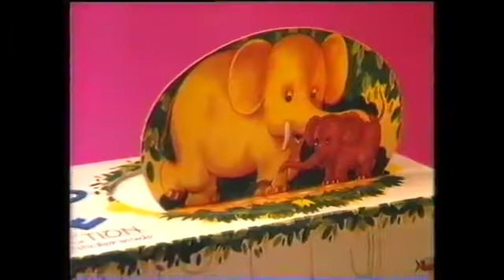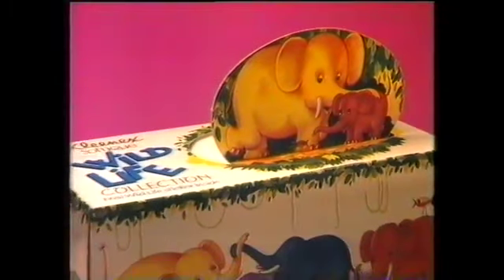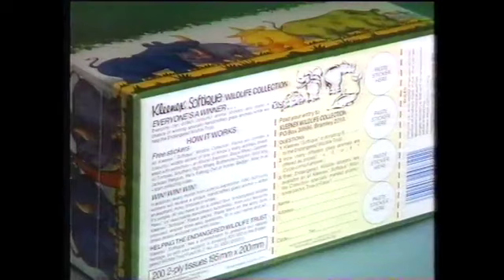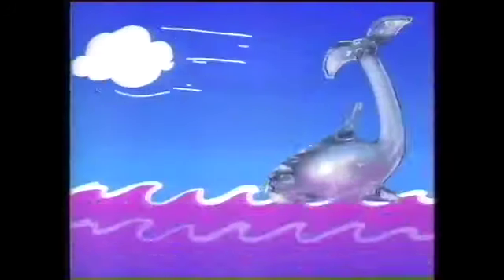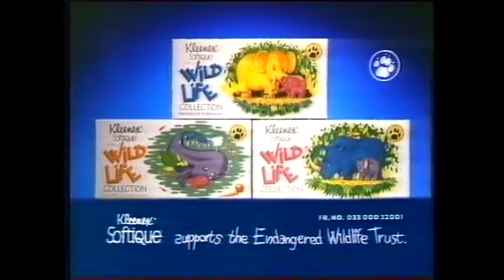KLEENEX SOFTIQUE wild life collection